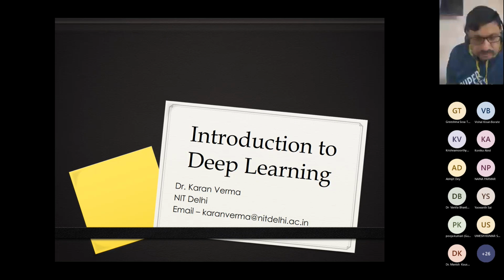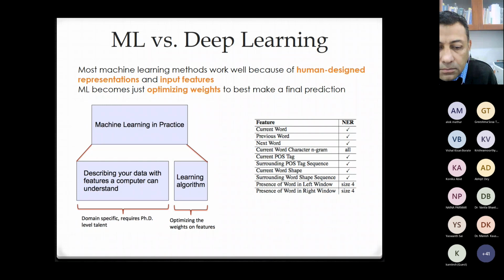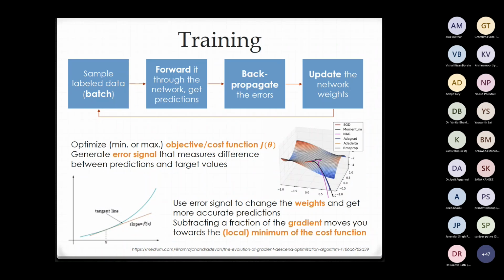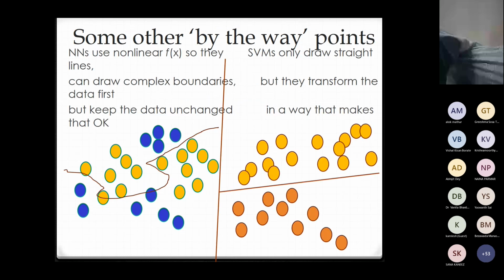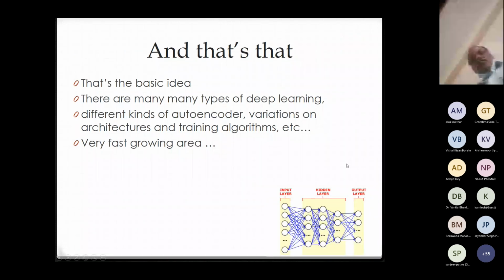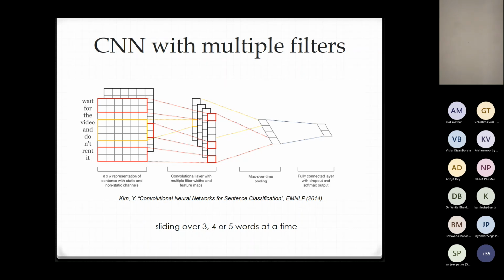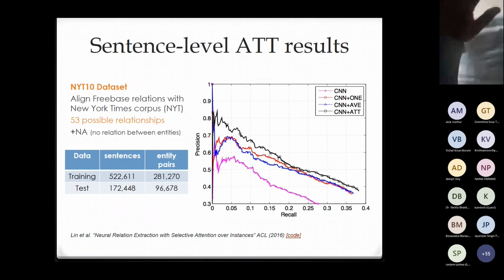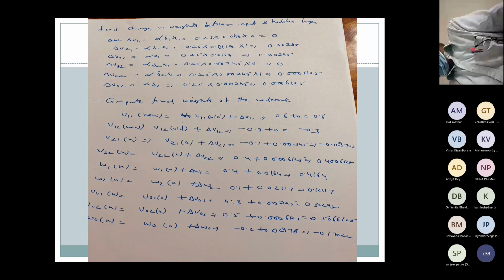Day-3 Session-1: Introduction to Information retrieval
Dr. Karan Verma, NIT, Delhi